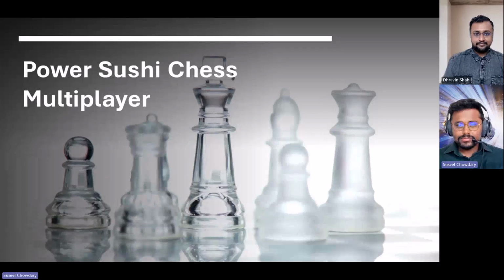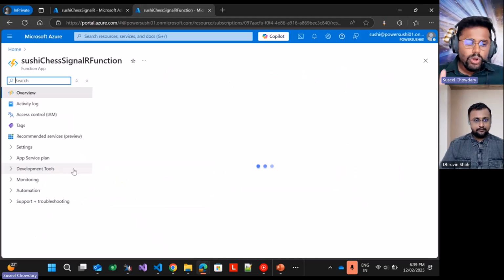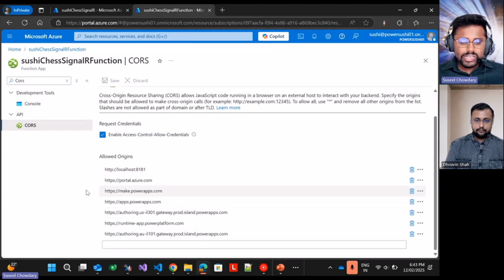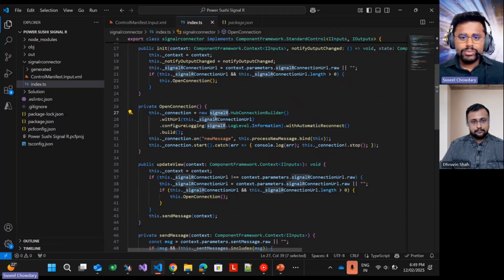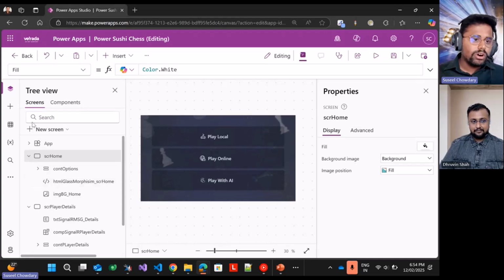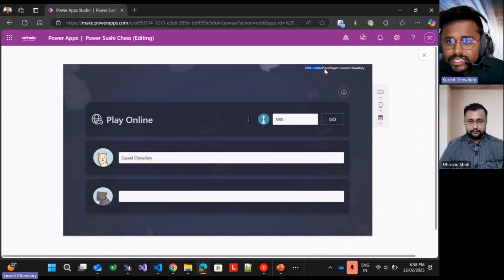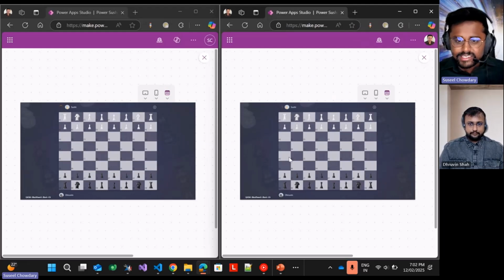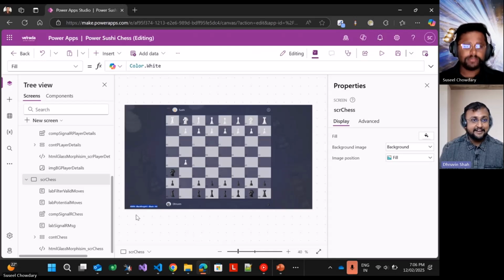Building a Multiplayer Chess App in Power Apps with SignalR, Azure Functions & PCF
Learn how to create a real-time multiplayer Chess application using Power Apps, SignalR, Azure Functions, and PCF (PowerApps Component Framework). This session explores how real-time communication is enabled within Power Apps using WebSockets and SignalR—a use case that extends beyond gaming to applications like live dashboards, collaborative editing, and emergency service apps.

👨‍💻 What You’ll Learn:
✅ How to integrate SignalR with Azure Functions for real-time communication.
✅ Setting up PCF Components for interactive Power Apps experiences.
✅ How WebSockets improve real-time data updates in Power Apps.
✅ Practical use cases beyond gaming—like live form updates in Dataverse.

Key Takeaways:
🎯 Real-time Communication: Understand the role of SignalR & WebSockets in Power Apps.
🎯 Azure Functions as Middleware: Learn how Azure Functions bridge Power Apps & SignalR.
🎯 PCF in Power Apps: Discover how PCF components help manage real-time user interactions.
🎯 Multi-User Scenarios: Implement a live multiplayer experience inside a Power Apps Canvas App.
🎯 Beyond Chess: Apply these techniques for real-time collaborative apps in Power Platform.

Chapters with Timestamps:
⏳ 00:00 - Introduction to Multiplayer Chess in Power Apps
⏳ 02:10 - What is SignalR & Why Use It?
⏳ 05:47 - Architecture Overview: Power Apps + PCF + SignalR + Azure Functions
⏳ 10:07 - Setting Up SignalR in Azure
⏳ 14:32 - Configuring Azure Functions for SignalR Communication
⏳ 18:59 - Creating the PCF Component for Real-Time Updates
⏳ 24:00 - Integrating PCF into Power Apps
⏳ 29:57 - Live Demo: Chess Moves Synced in Real-Time
⏳ 34:31 - Expanding This Use Case: Real-time Dashboards & Collaboration
⏳ 37:53 - Q&A and Next Steps

📢 Challenge: Want to improve the game? Try adding checkmate logic, multiplayer support, or AI integration!
🎙️ Session Guest & Video Credit: Suseel Chowdary
Special thanks to Sushil for sharing his expertise and showcasing this incredible Power Apps Chess Game! 🚀
🔹 Connect with Sushil: